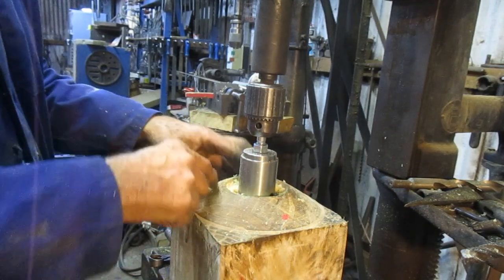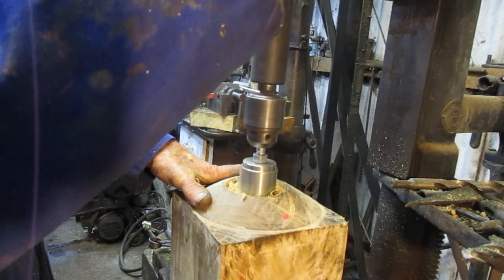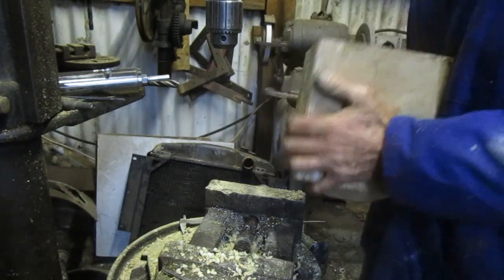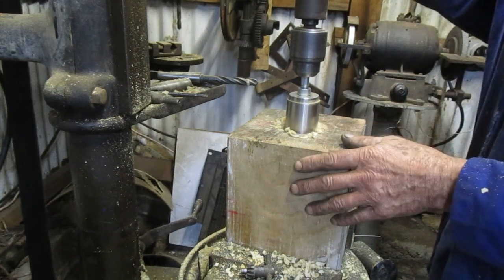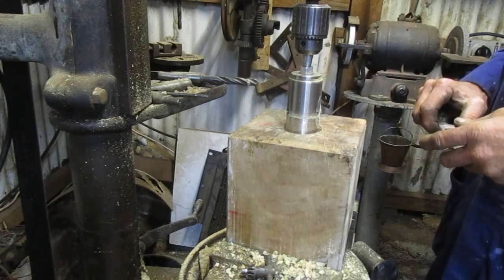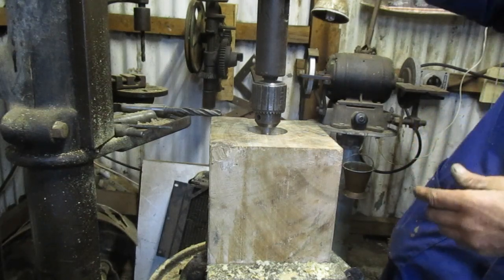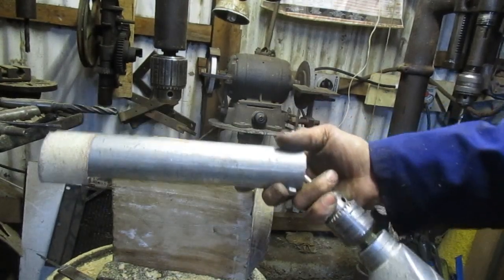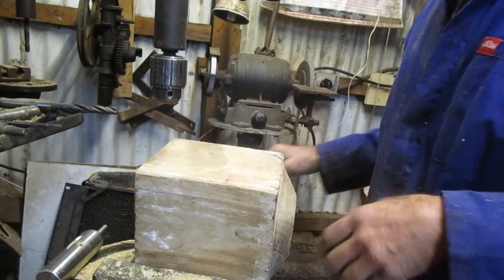Machining La Cotte Water-mill Neck Bearing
The wooden Neck-bearing I made and fitted a few months ago has shrunk, making it loose in the Bed-stone and the new Stone-spindle became tight in the bore. I have decided to set a Phosphor-Bronze bush in the wood, just under the neoprene seal at the top, to locate the Stone-spindle accurately. It is also necessary to be able to adjust the stone spindle slightly at the bottom, to ensure that the Stone-spindle is exactly perpendicular to the top face of the Bed-stone. I first honed the Neck-bearing so the 50mm shaft was no longer tight, then made a  50mm guide for a fly-cutter, to be able to open up the existing bore for the Bronze bush at the top and a neoprene seal at the bottom. In between there will be clearance for the Stone-spindle to be tilted slightly, and space for grease.